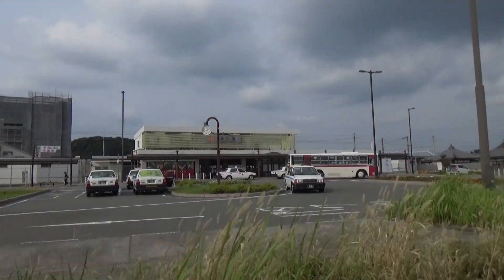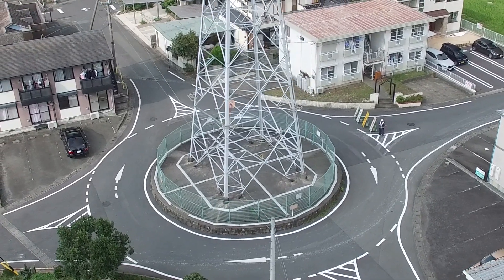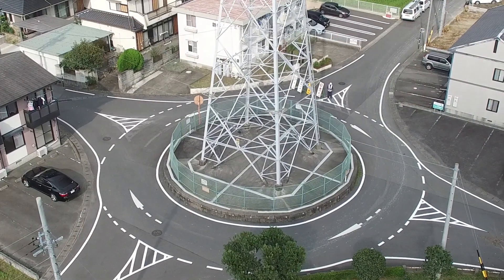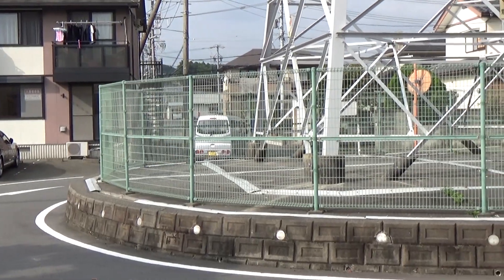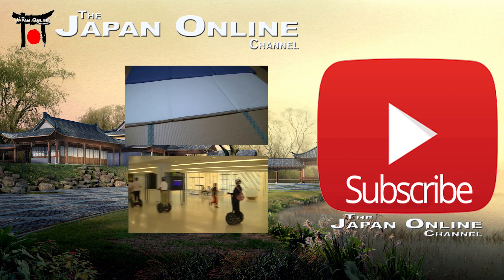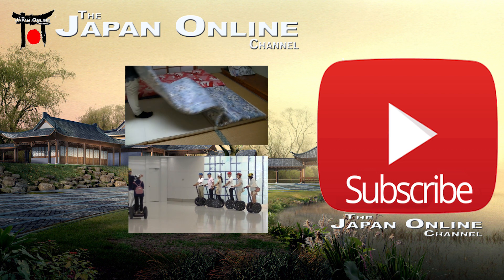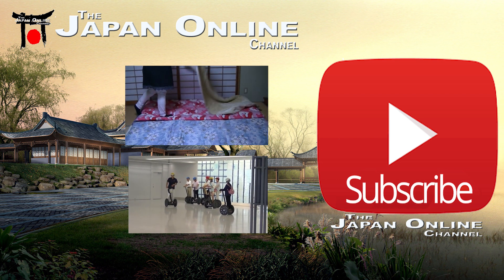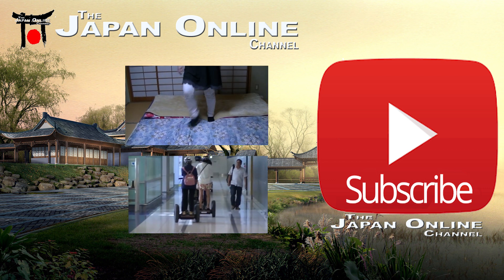Driving in Japan: Roundabout in Japan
Roundabout in Japan (ウンドアバウト環状交差点)
Japan has introduced roundabout but only to test if they are useful or not.  They think it will help if there is another tsunami allowoing people to run away quickier instead of causing confusion at broken down traffic lights.

Welcome to Japan Online (JOC). We will cover things from Japanese culture, news, life, travel, food and anything about Japan.  Please take your time and look through our Jvlog videos and also check out our site (link above) for more things about Japan.

Thanks
Japan Online